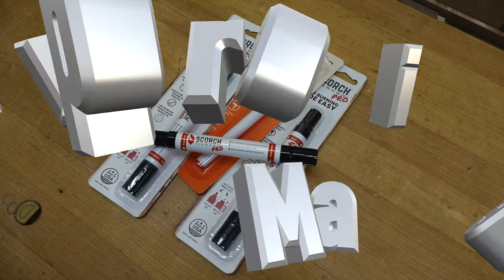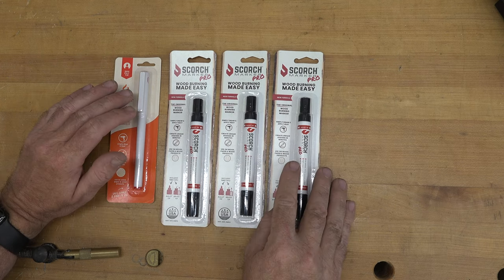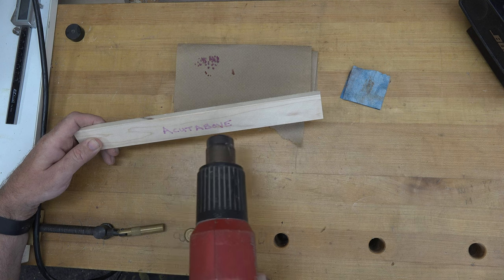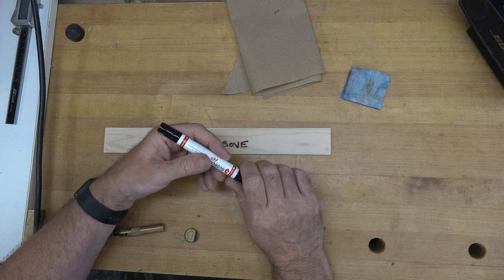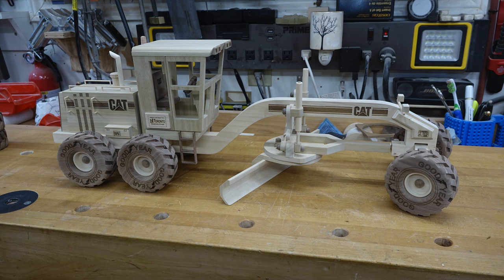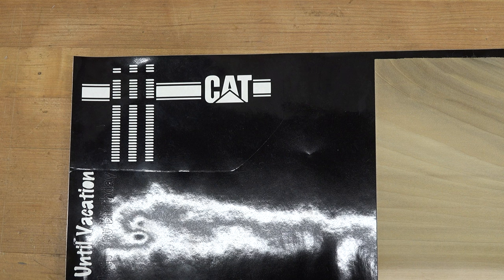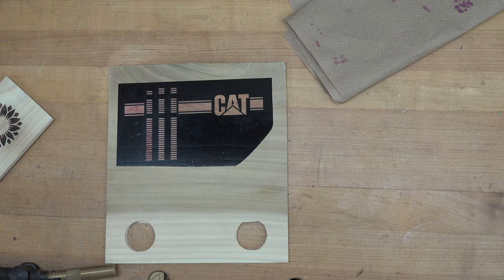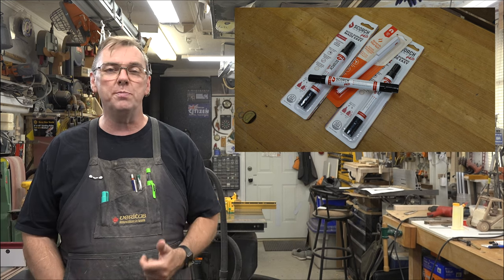First Impressions of Scorch Markers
On this week's show, by viewer request, I demonstrate and test Scorch Markers.  If you aren't aware of this product, you should be so check out the show to see what you've been missing.
For those of you who would like to get your own Scorch Markers, you can follow the links below but please be aware that currently, Scorch Marker ONLY ships to the United States and while that might change in the future, at the present time, they are only available to American customers for shipping.
For an informational video on how they work, you can
GOOD NEWS FOR MY CANADIAN VIEWERS.  Scorch Markers are available through amazon.ca.  I have forwarded the link to the good people at Scorch marker and they have confirmed that it is actually their product.  So if you are from Canada, you can find the markers on Amazon at the following link.